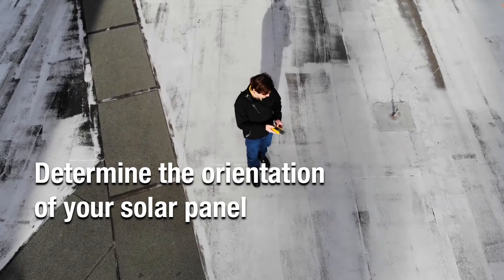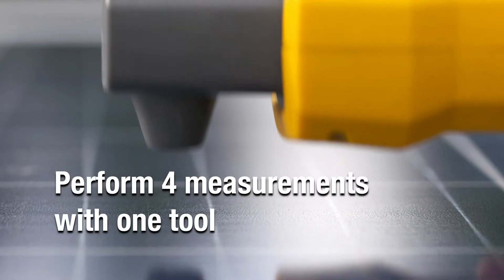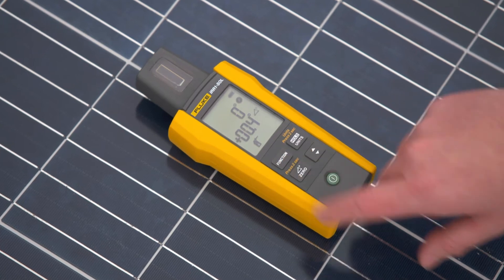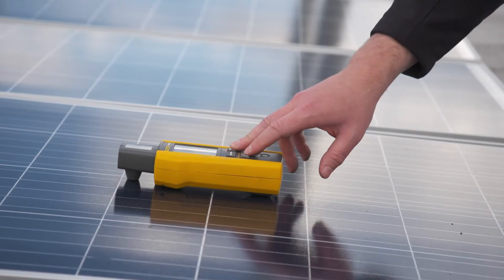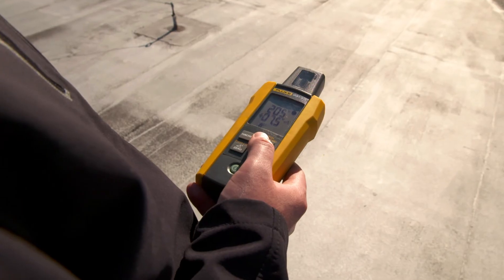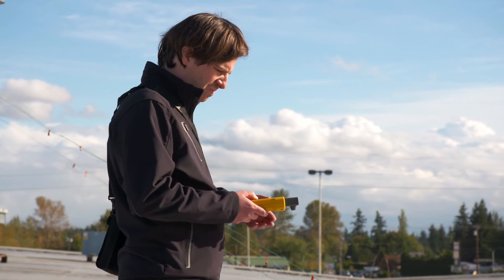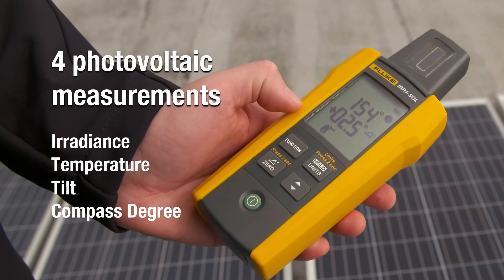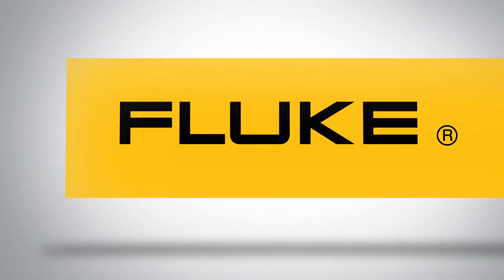Fluke IRR1-SOL: Compass Degree Feature